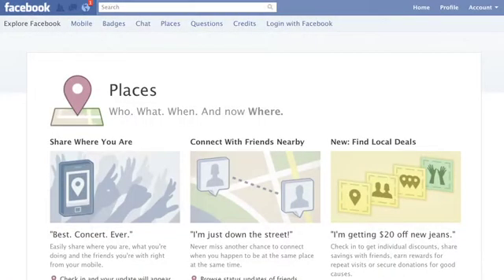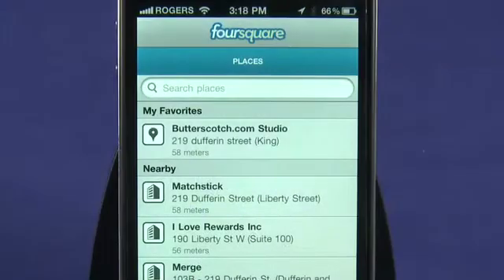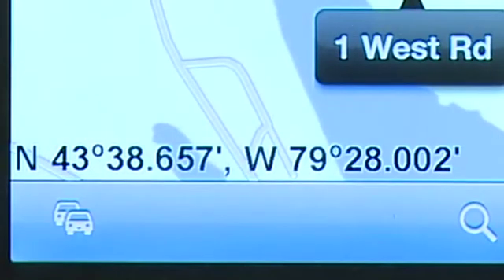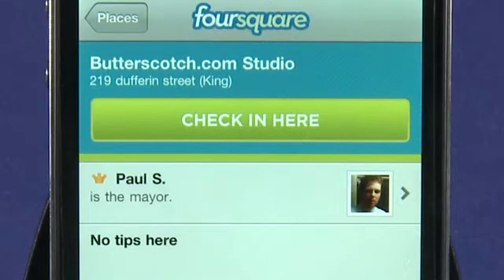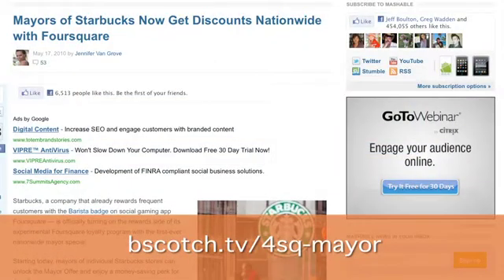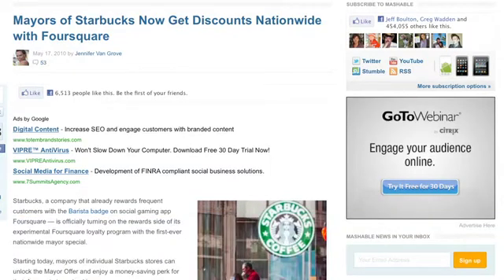Geocaching and other location-based services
We'll tell you some other things you can do with your GPS device besides plotting routes through the urban jungle. If you've got a hand-held GPS device, you can use it to go geocaching, which is like a GPS-powered treasure hunt and more @ butterscotch.com